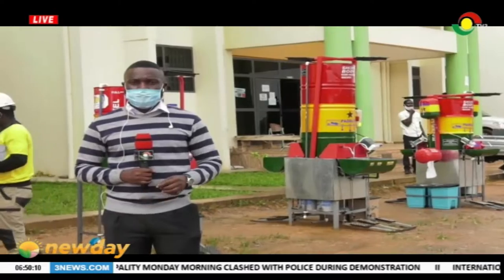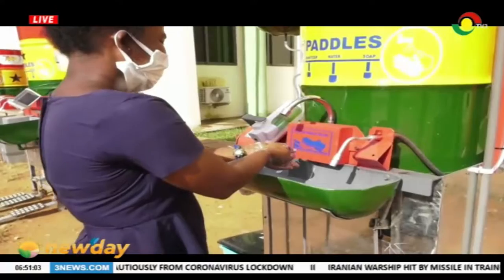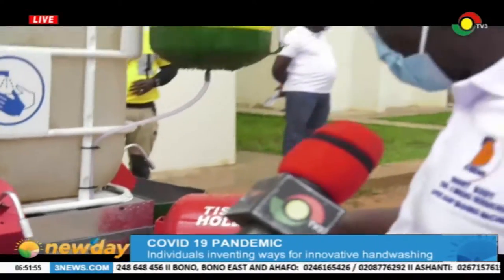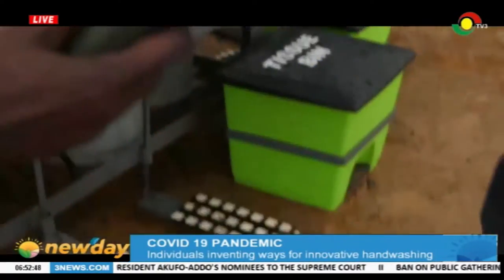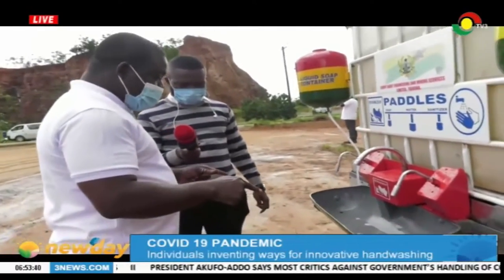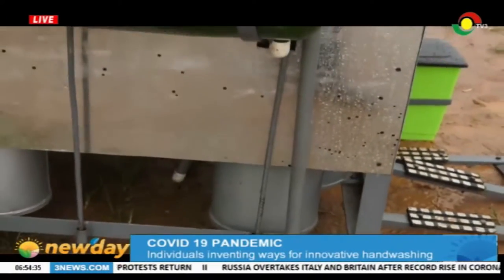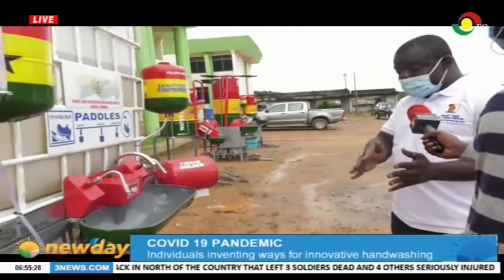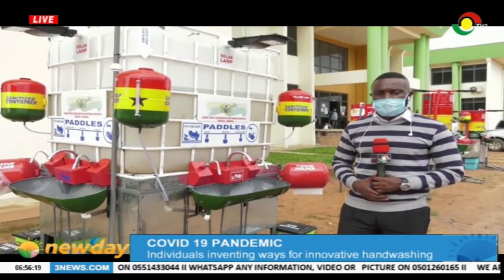Individuals inventing ways for innovative hand-washing